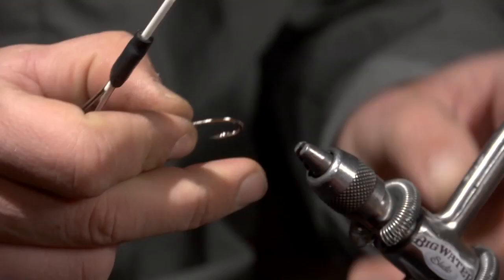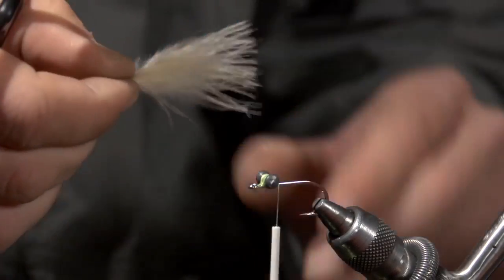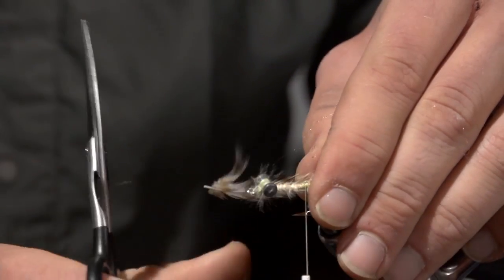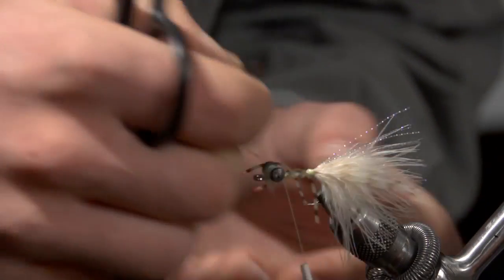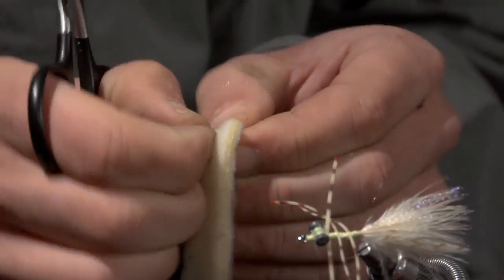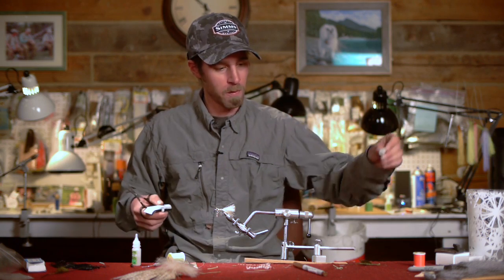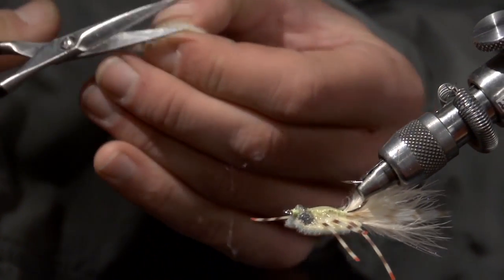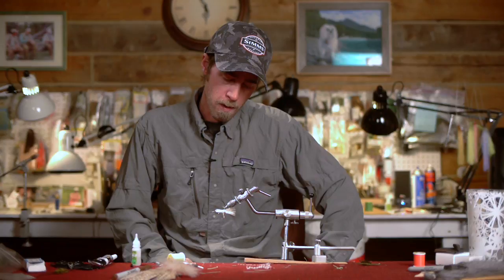Doug McKnight: ER Crab pattern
This week Doug McKnight ties up his ER Crab pattern. This is great little bonefish fly pattern for the bahamas.